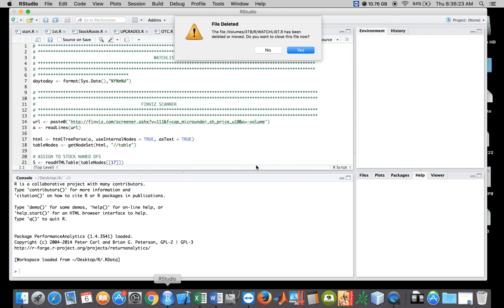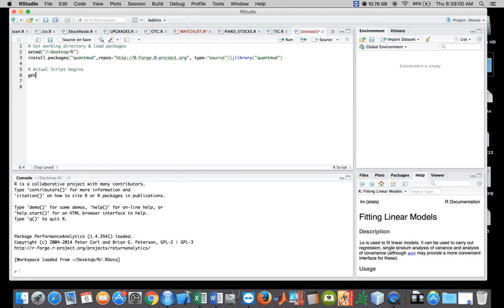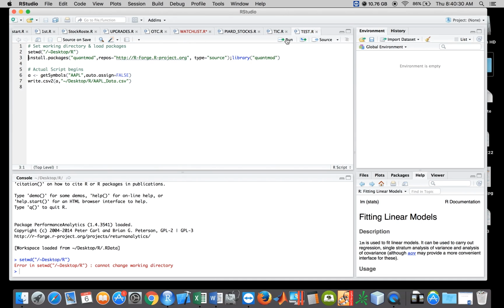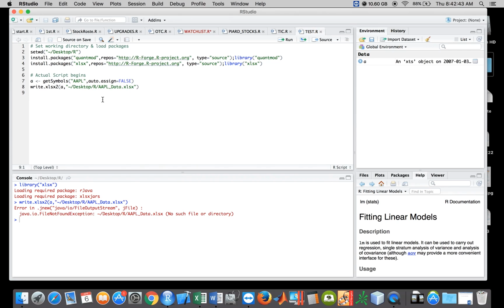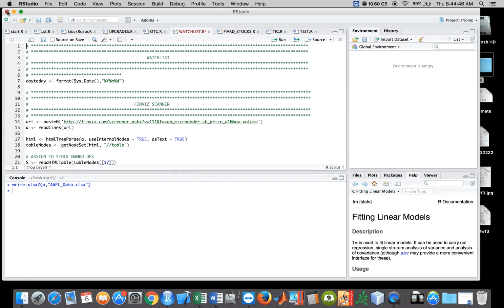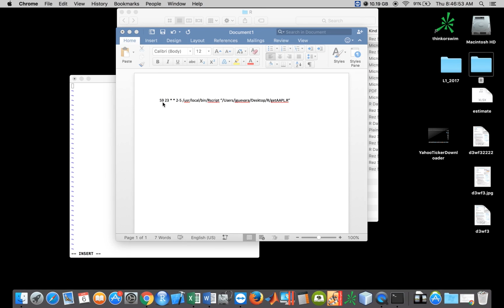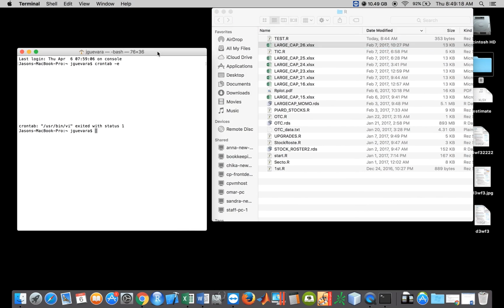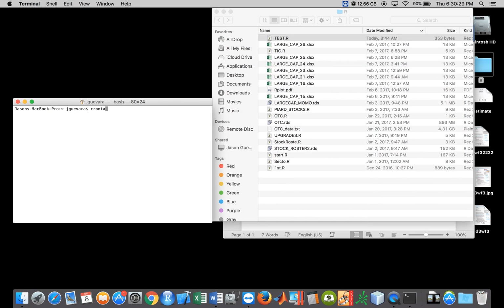Scheduling an R script using crontab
Shortcuts:
To insert crontab: Press "i" once
To exit & Save crontab: Press "Esc" and "Shift ZZ"